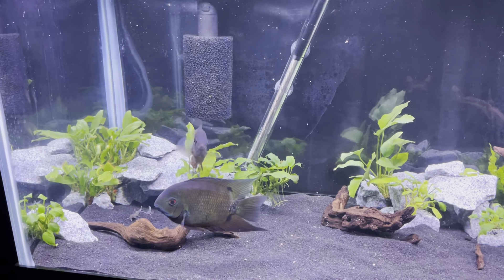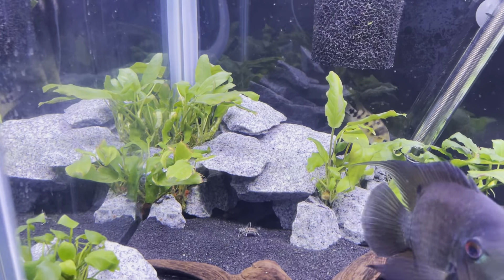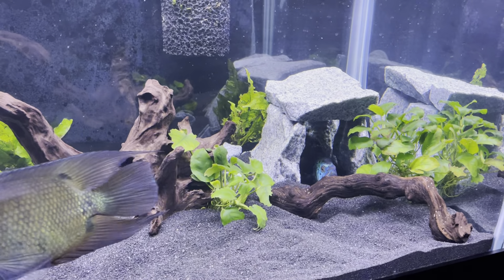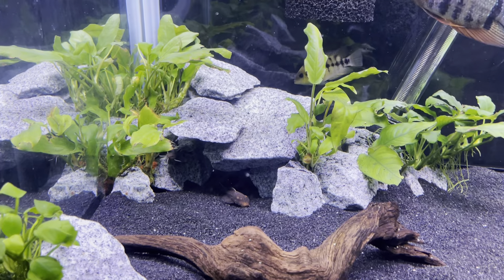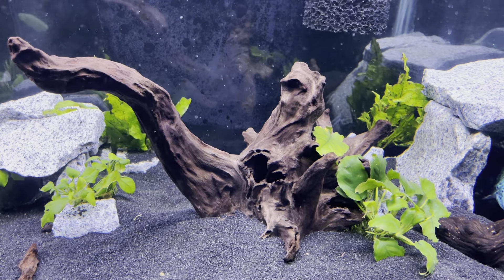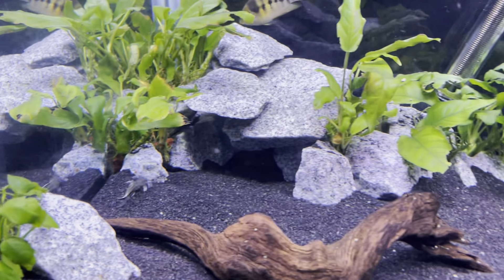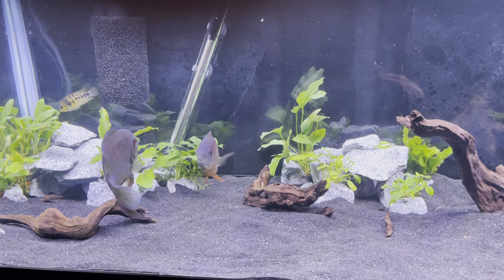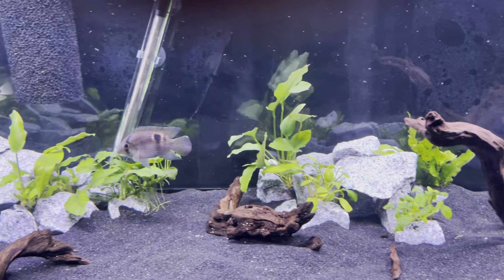75 gallon American cichlid community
Electric Blue Jack Dempsey, Rotkeil and Turquoise Severums, Yellow Convict, Keyhole, Synodontis lucipinnis, Calico bristlenose and Striped Raphael catfish.